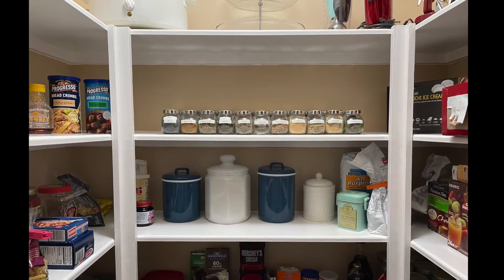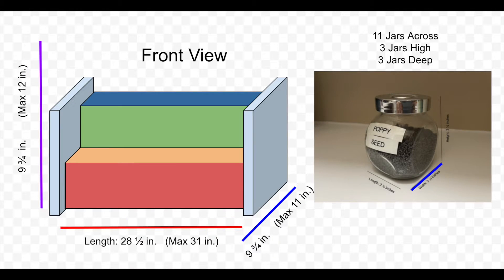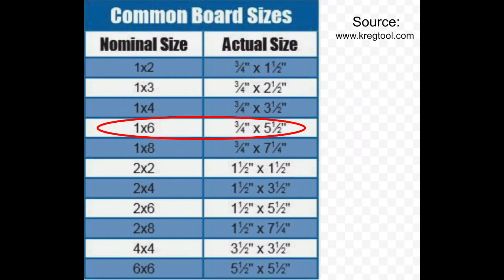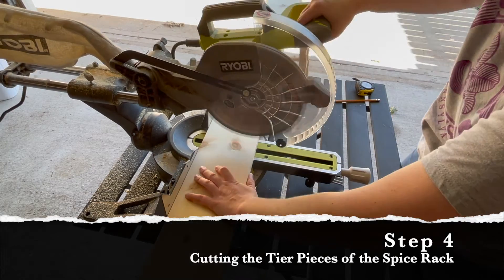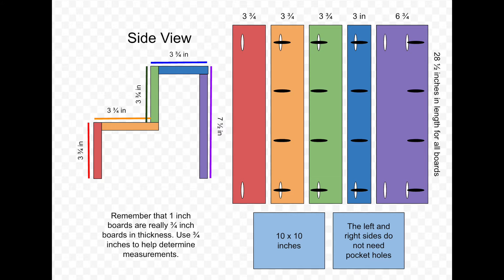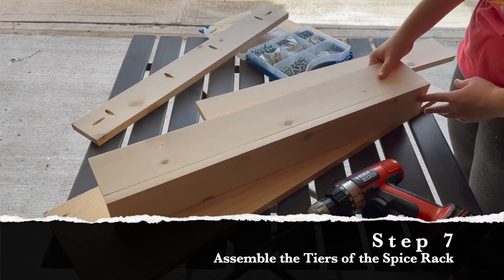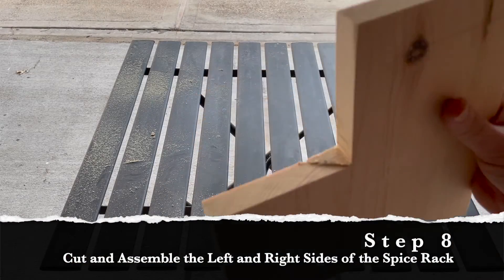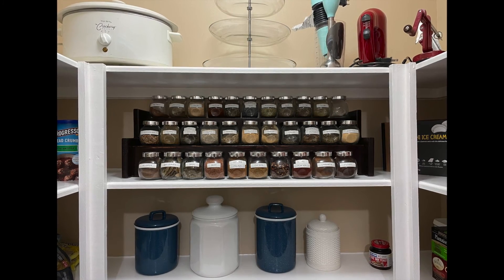3-Tier Spice Rack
In this video I show you how to design and construct a 3-Tier Spice Rack. This video is quite long, but it's jam packed with tips and tricks you can you for any DIY Project.

This video is broken into two parts:

Part 1: The Design process is something that can transfer over to other projects that you'd like to tackle. In this section I discuss identifying the important pieces of information you'll need to guide the design of your project, as well as how to determine the specific measurements for each board that you're using.

Part 2: The Construction process also covers tips that can transfer over to a number of other projects. I discuss ways to ensure that your boards are all cut to the same length, how to drill pocket holes for easy access in small spaces, how to make your tools feel like having an extra set of hands when another person's help isn't available to you.

My goal is always to provide you with some pointers that you can make use of on your own projects. Part of the fun of DIY is the unexpected. You're almost always certain to run into some problem along the way, and I hope that my videos give you ideas about how you can overcome whatever problem creeps up on you.

For more information on some of my other projects, check out

Happy DIYing!